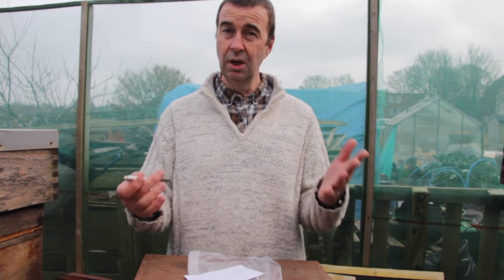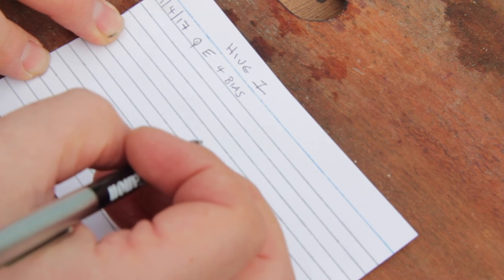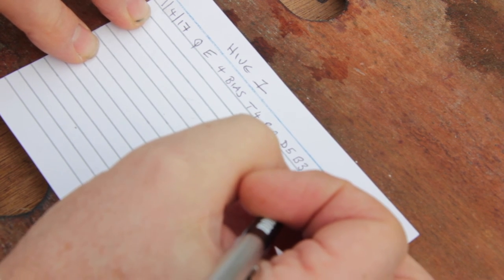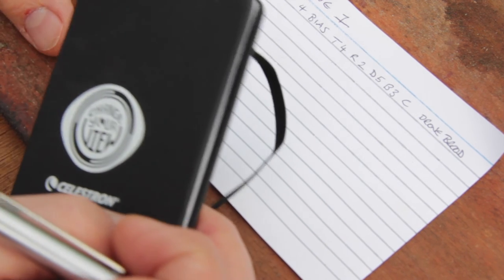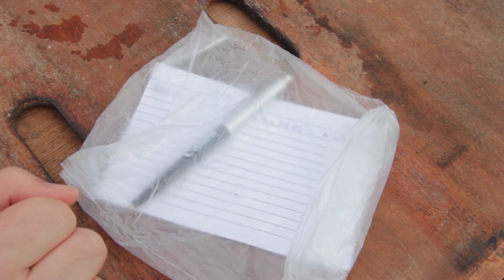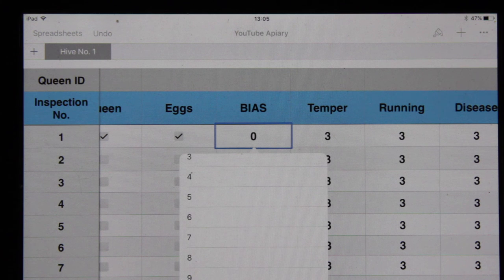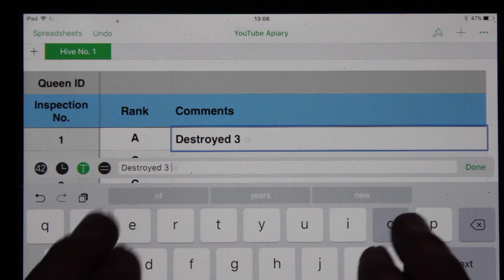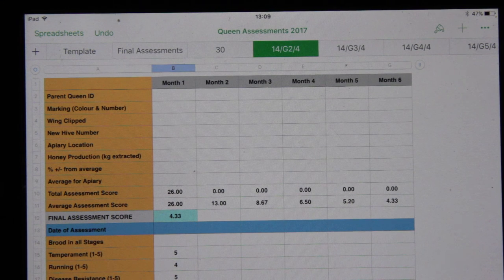Maintaining Beekeeping Records. Beekeeping Basics - The Norfolk Honey Co.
In this video I show beginner beekeepers the methods I use for recording all of my beekeeping inspections on my honeybees. I think it is important to maintain records that are relevant to you and your beekeeping and are something that you can use to help improve your beekeeping and you honeybee stocks.
I started using a simple card method of recording my inspections and then progressed to using the cards in conjunction with a notebook and finally I migrated my beekeeping  inspection records to a spreadsheet on my ipad.

I hope you find this video useful in setting up your own records to suit the way in which you record details of your inspections.

iPad:
For UK
For USA

Griffin Survivor case for ipad:
For UK
For USA

Sunday: Beekeeping Basics
Wednesday: Getting Started in Beekeeping
Friday: Microscopy for Beekeepers